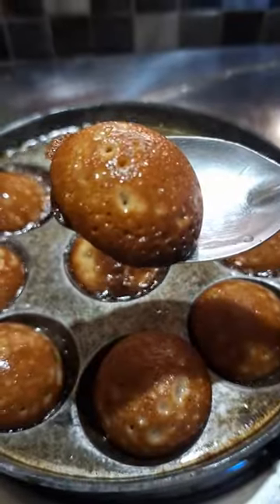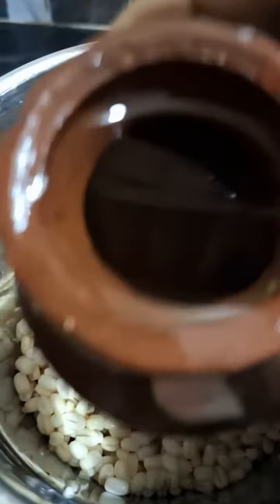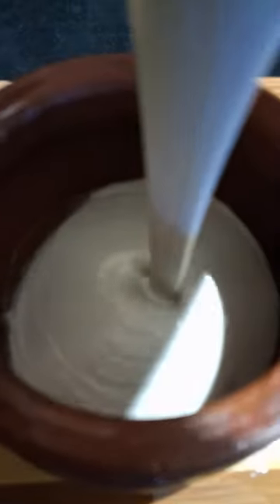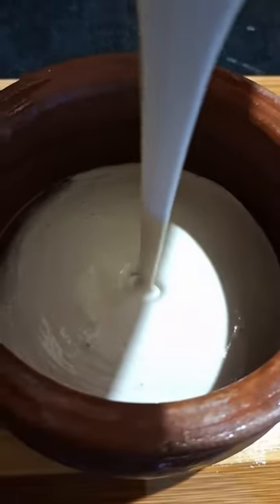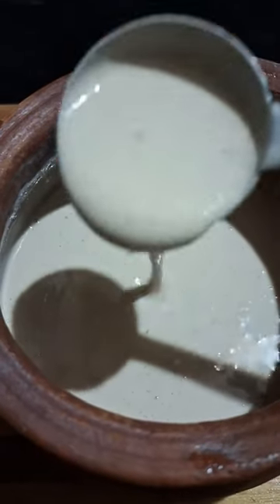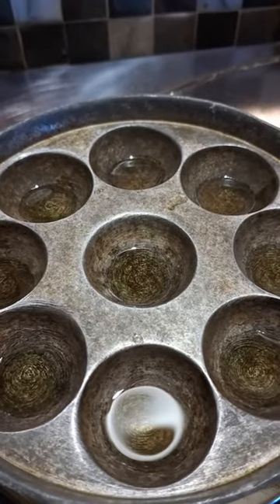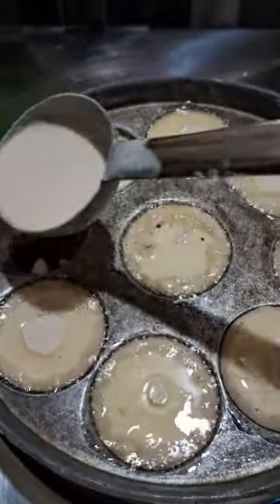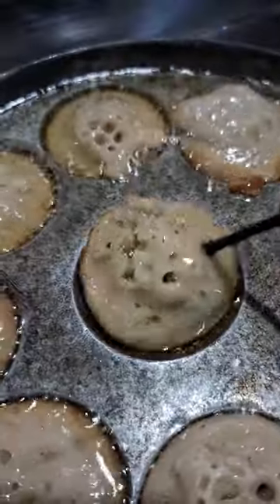குதிரைவாலி குழிப்பணியாரம்video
Barnyard millet#video
variety paniyaram#video